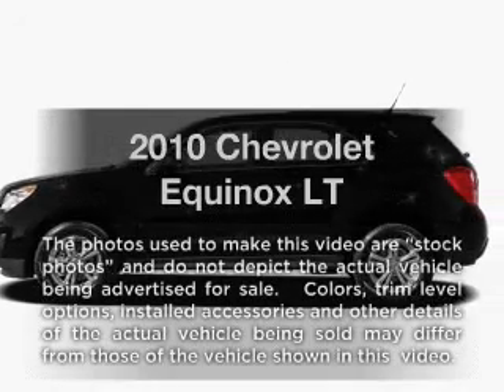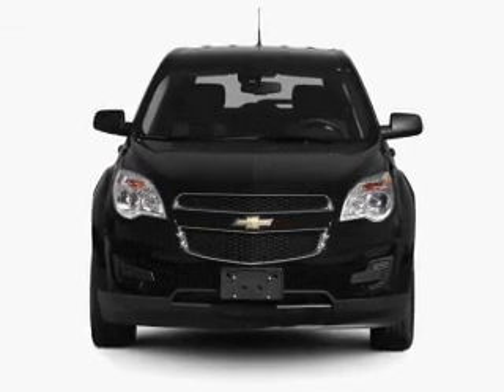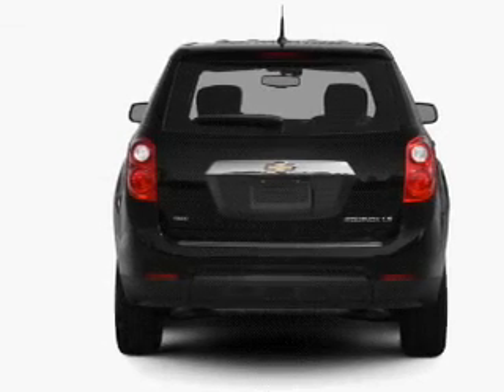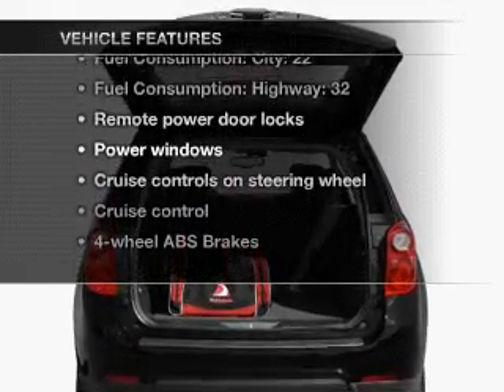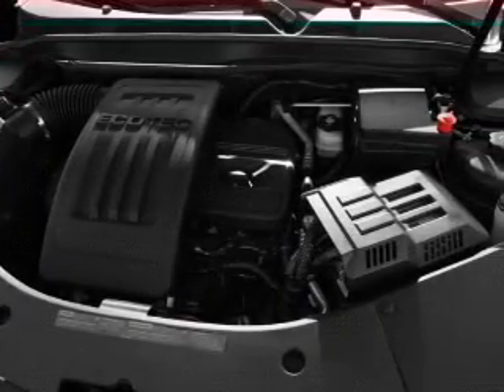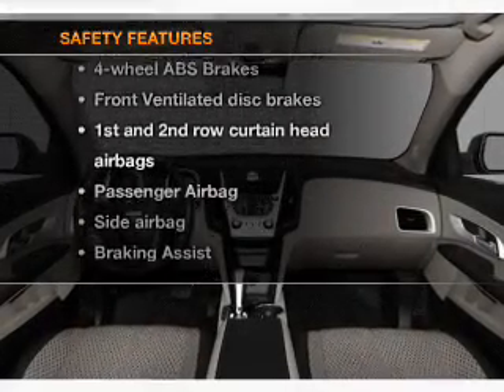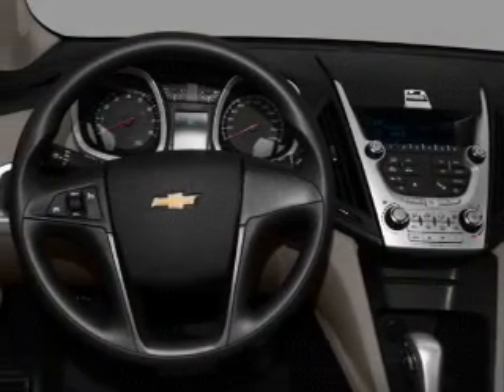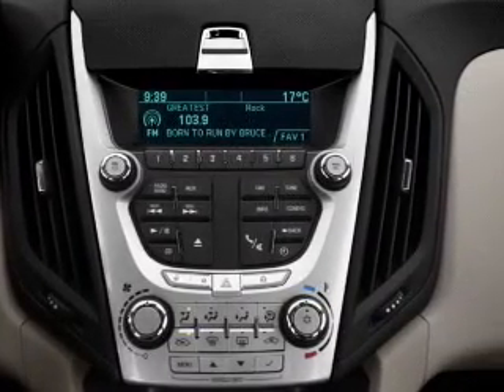2010 Chevrolet Equinox - Sumter SC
Year: 2010
Make: Chevrolet
Model: Equinox
Trim: LT
Engine: 2.4 liter inline 4 cylinder 16 valve
Transmission: 6-Speed Automatic
Color: Silver
Mileage: 33461
Address:
1260 Broad St